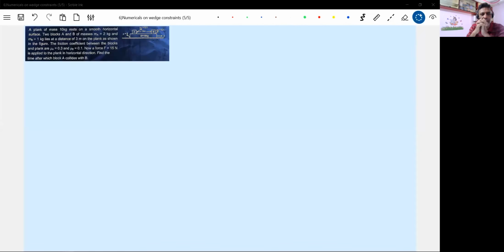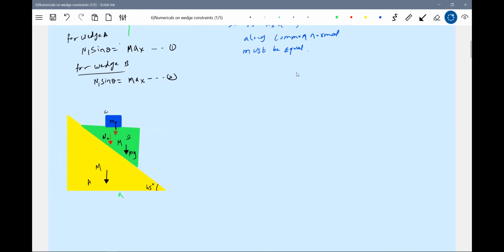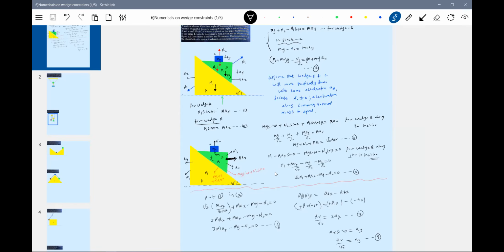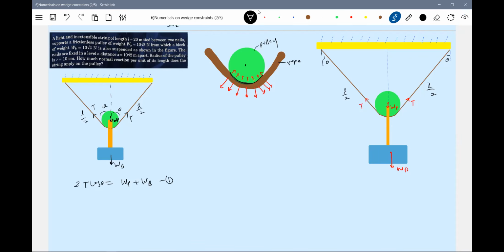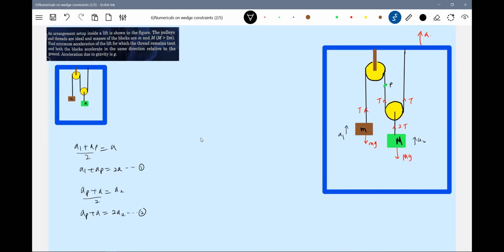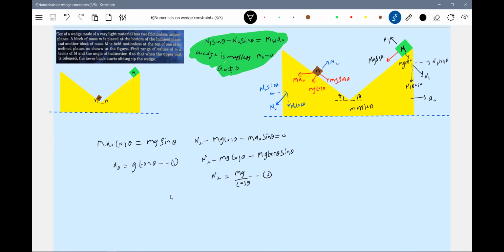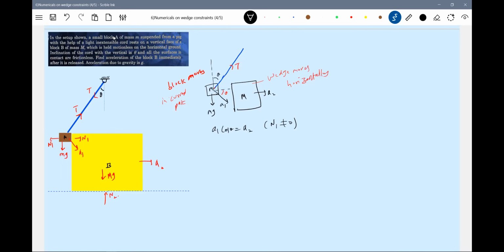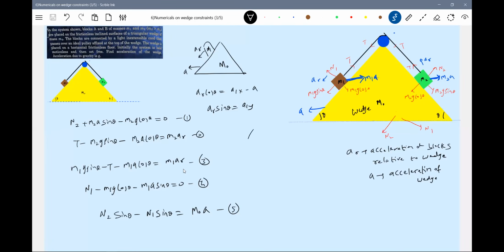4/11] Pathfinder Physics | wedge-pulley constraints | pseudo force | wedge block system | JEE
, normal contact force | |pseudo force |pulley problems physics class 11| spring force | Pulley block wedge constraint | Wedge constraint | wedge constraint problems | wedge constrained motion iit jee |  pulley problems physics | constrained motion for iit jee |